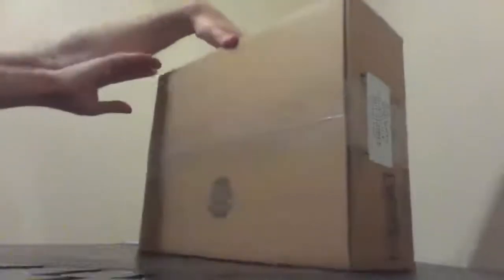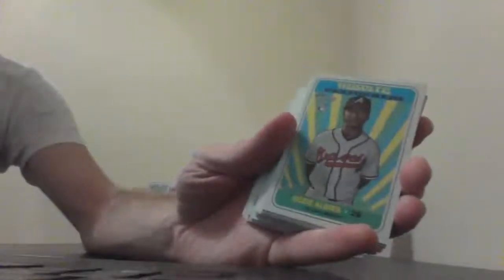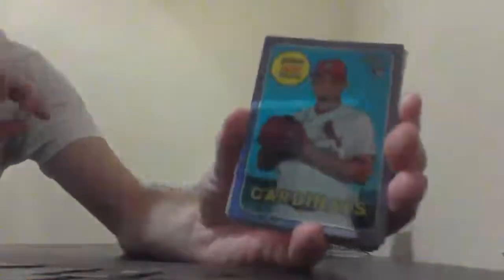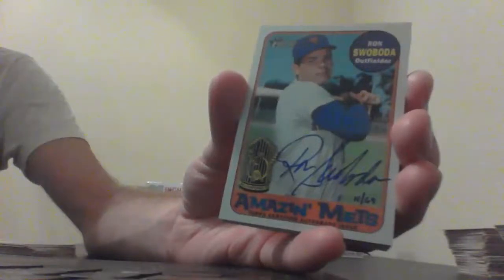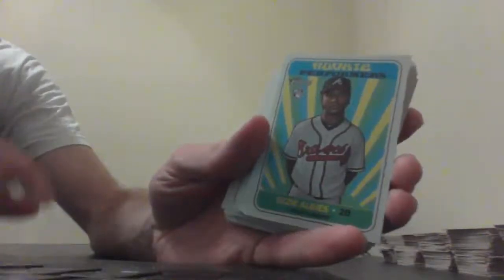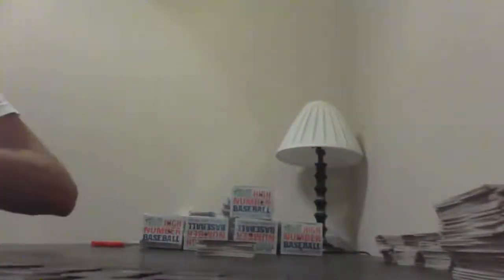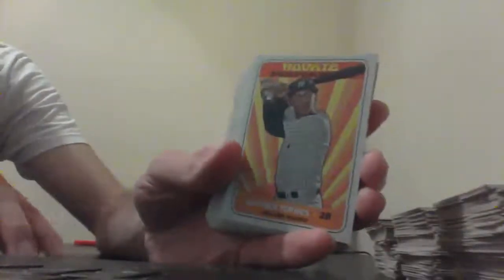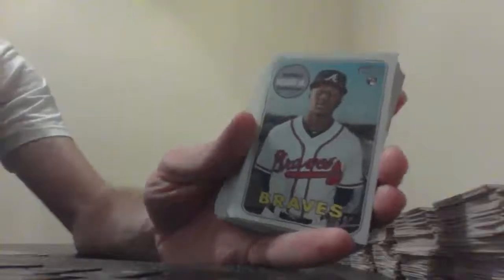2018 Heritage High Number BB Blaster Break 03/15/19 - BALTIMORECOLT BREAKS